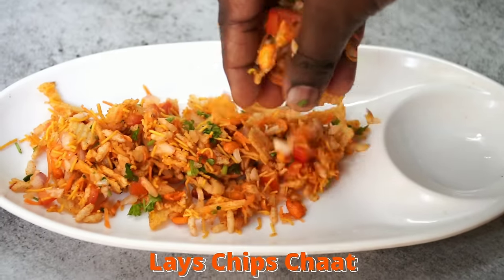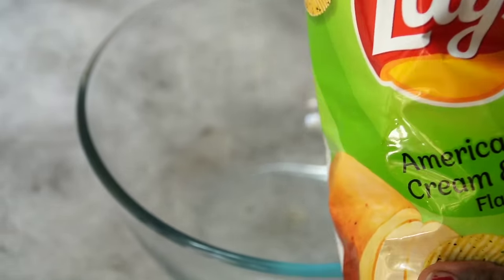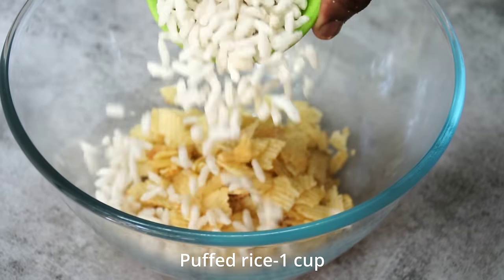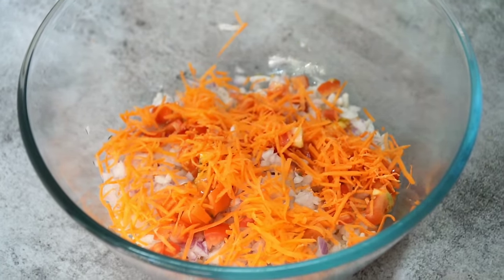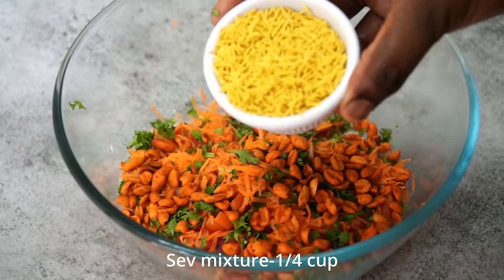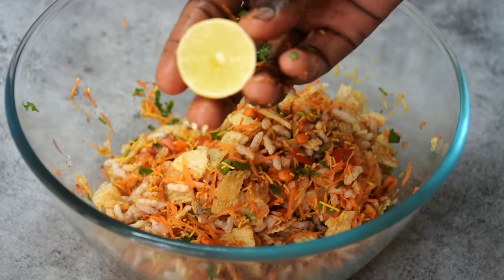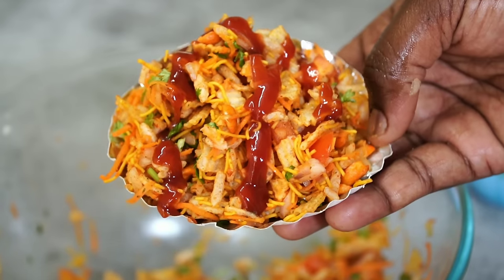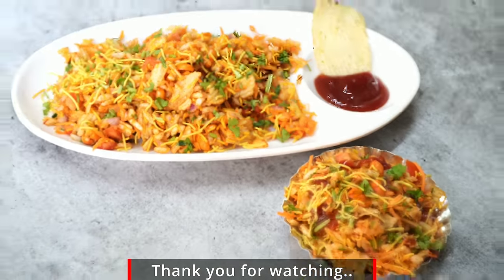1 ಪ್ಯಾಕ್ ಚಿಪ್ಸ್ ಇದ್ದರೆ ಈ ರೀತಿ ಸ್ನ್ಯಾಕ್ಸ್ ಮಾಡಿ| Lays Chips chaat | Lays chat - Lays Bhel | Easy snack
Recipe : Lays chips snacks / Lays chat recipe / lay chat / Evening snacks for kids / Lays bhel / Lays bhel recipe / Lays chaat Kannada / chips chaat Recipe / Evening snacks / timepass snacks Recipe / Chessy lays Chat / quick evening snacks recipe / cheesy chips Chaat / American style cream & onion potato chips recipe.

Ingredients :

Lays chips-1 pack
Puffed rice-1 cup
Onion(chopped)-1
Tomato(chopped)-1
Carrot(grated)-1
Masala peanut-1/4 cup
Sev mixture-1/4 cup
Chaat masala powder-1/4 tsp
Coriander leaves-2 tbs